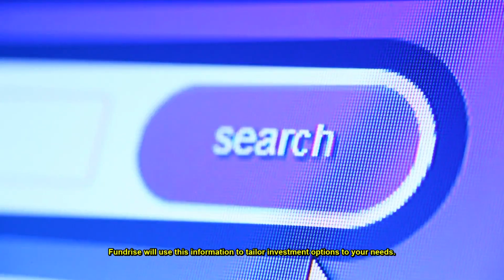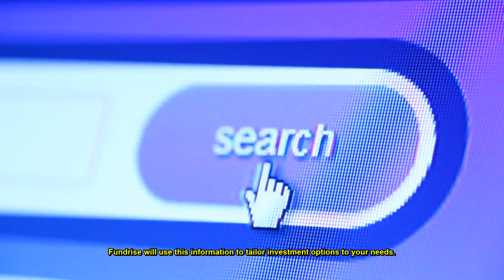How to setup Fundrise to start investing and track returns - Beginner Guide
Welcome to our comprehensive guide on how to set up Fundrise for your real estate investing journey! In this beginner-friendly video, we'll walk you through the step-by-step process of creating your Fundrise account, selecting investment options, and tracking your returns effectively. Whether you're new to real estate investing or looking to diversify your portfolio, this guide has you covered. Don't miss out on the opportunity to grow your wealth with Fundrise!